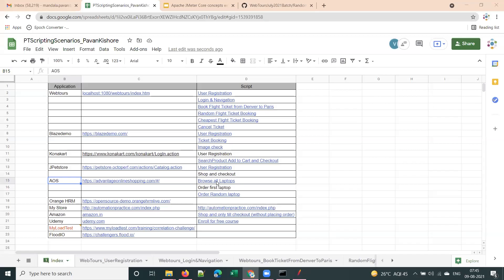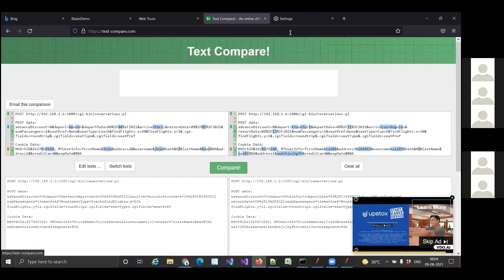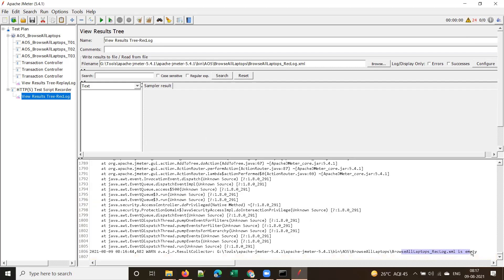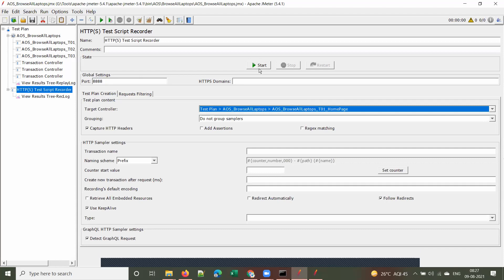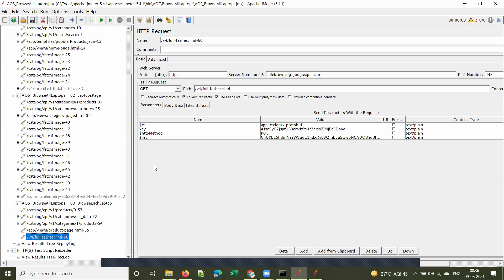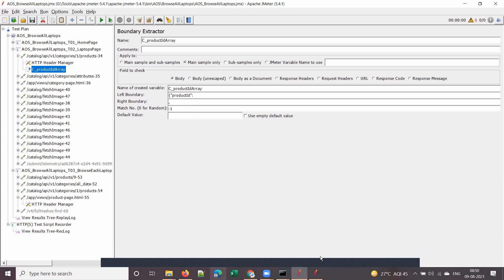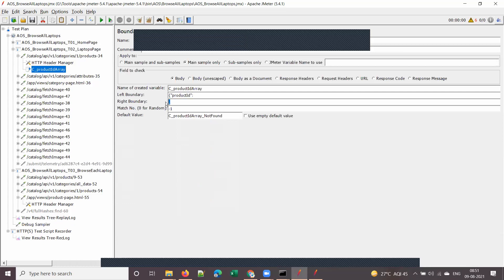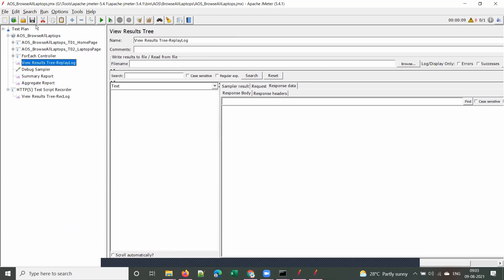PerformanceTesting-JMeter FAQs- 9Aug- Interview Questions-Logic Controllers- ForEach Controller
Please note that only few sessions will be shared randomly as Public videos. Most of the recorded sessions are being shared as Private videos to trainees only.
Concepts covered in this session:
1. Resolving trainees script issues
2. JMeters ForEach Controller
3. In what scenarios, ForEach Controller is useful